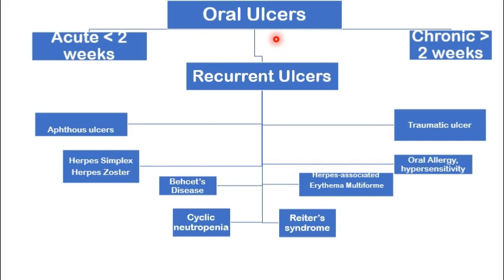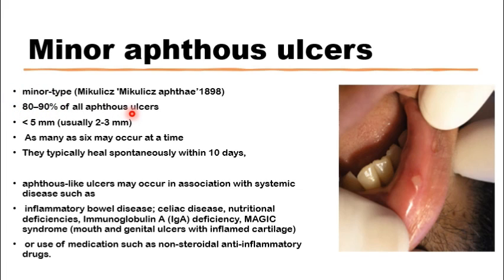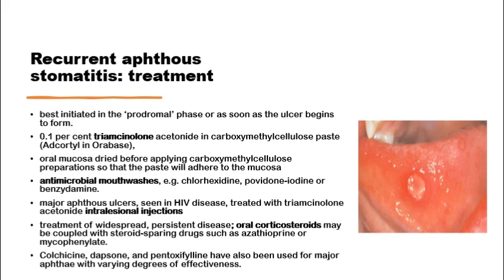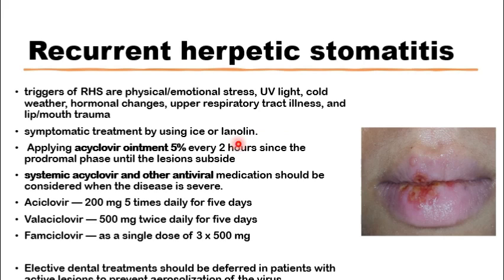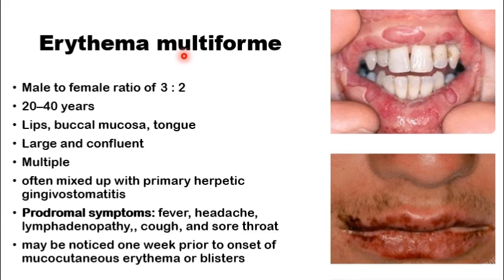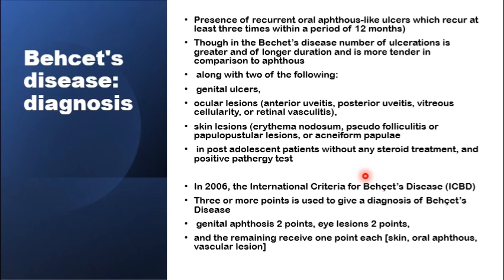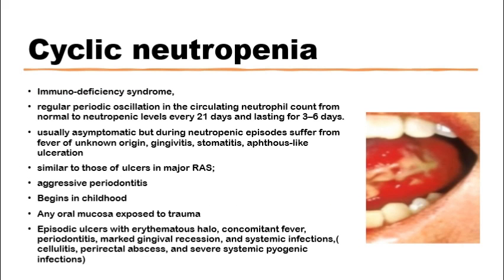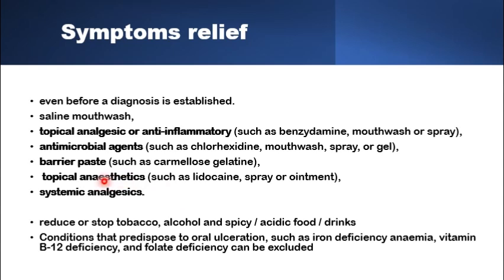(II) Recurrent Oral Ulcers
Recurrent Oral ulcers,
Aphthous ulcers,
Herpes Simplex,
Herpes Zoster,
Behcet’s Disease,
Herpes-associated Erythema Multiforme.
Cyclic neutropenia,,
Reiter’s syndrome,
Traumatic ulcer,
Oral Allergy, hypersensitivity,